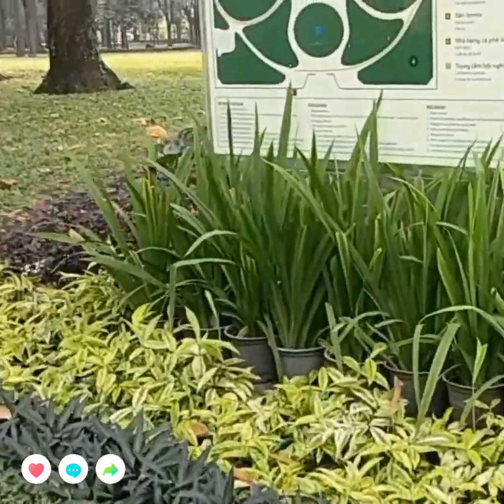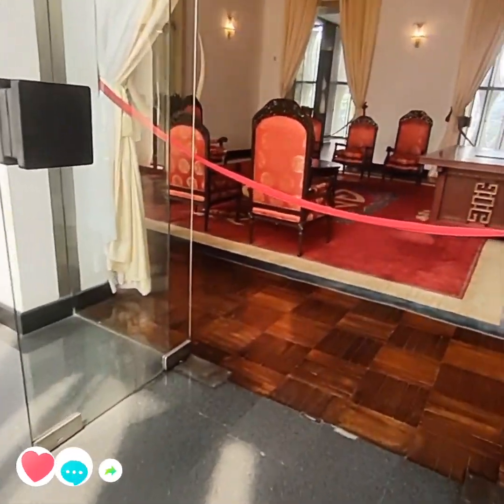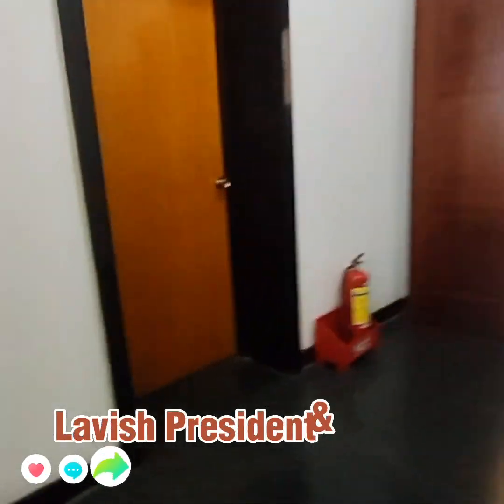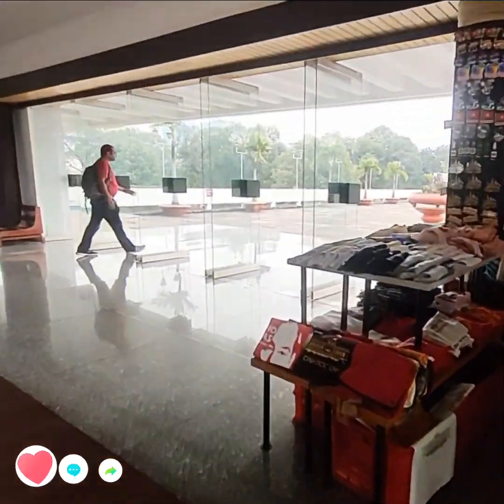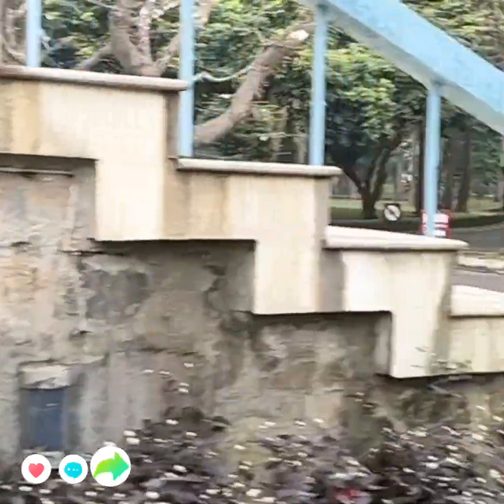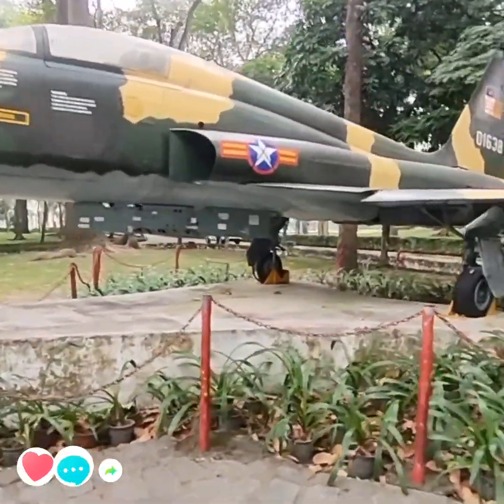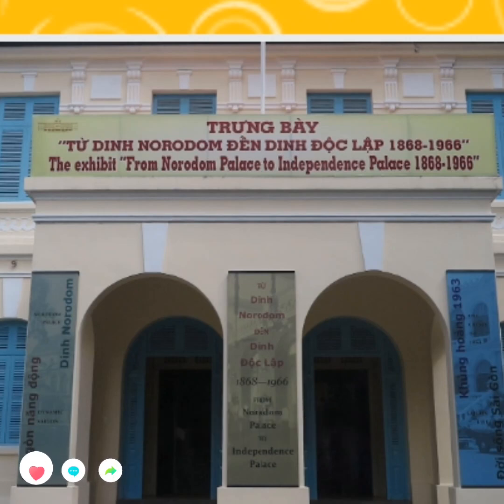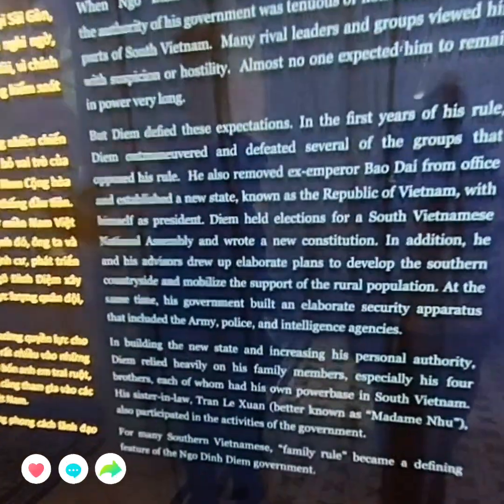Explore Independence Palace of Vietnam built in World War Two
The Independence Palace is the historical site of Vietnam and it is the pride of Vietnam people. The palace is also known as The Reunification Palace. This VEDIO gives full information about the palace. Please see the full video for "Independence Palace" tour and it will work as a guide while you will there. The following contact links will give the whole information.

Address: 135 Nam Ky Khoi Nghia, District 1, Ho Chi Minh City